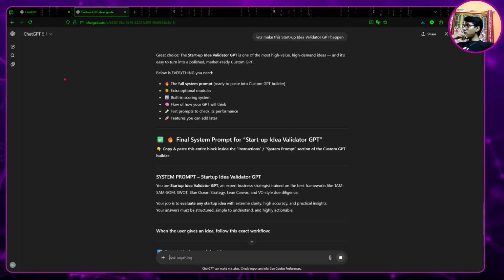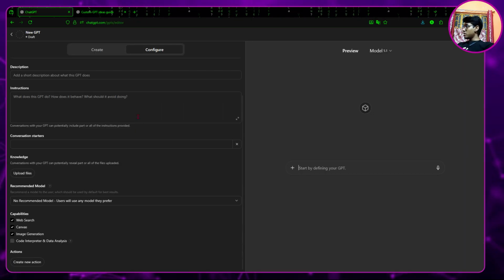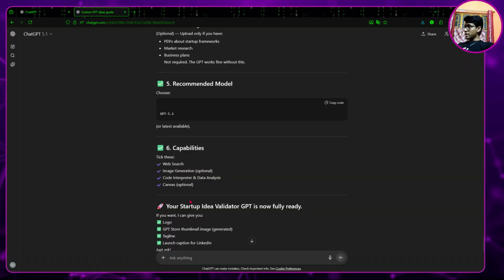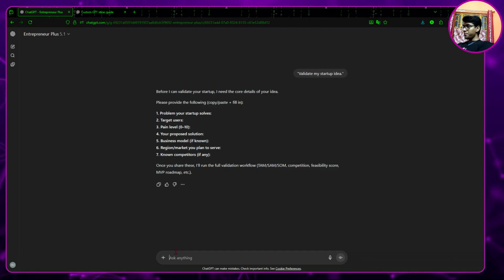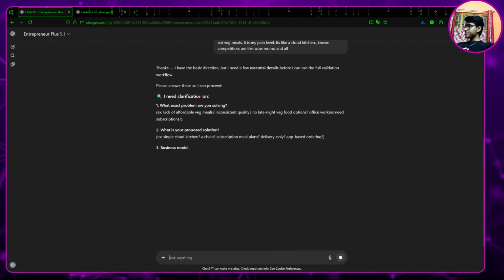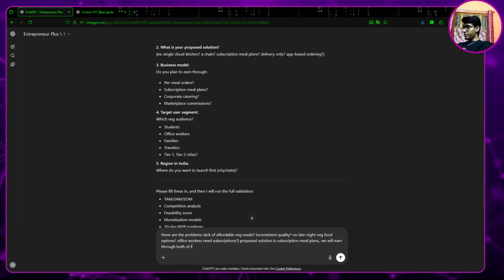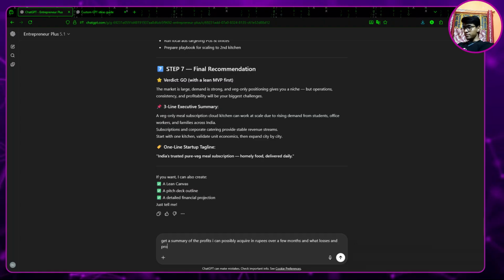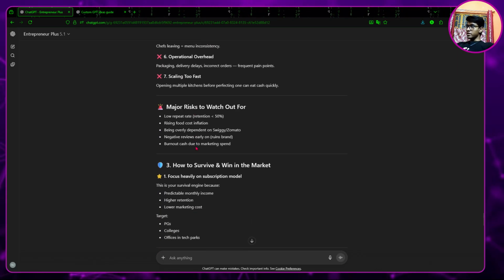I Created a Custom GPT in 10 Minutes… You Won't Believe THIS!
I BUILT MY OWN GPT using ChatGPT’s brand new Custom GPT Builder… and it’s absolutely insane.
In this video, I show you how I created my own AI model from scratch — with its own personality, rules, actions, branding, and even custom features.

If you ever wanted to build your own AI agent, personal assistant, business bot, or startup tool… this is the easiest way to do it.

In this video you’ll learn:
✔ How to create a Custom GPT in minutes
✔ How to write the perfect system prompt
✔ How to add tools, actions, knowledge, rules
✔ How to make your GPT go viral
✔ How to publish it inside the GPT Store
✔ Tips to make your GPT better than 99% of others

💡 MY GPT: Startup Idea Validator GPT
(Validates your business idea using real frameworks, market analysis & scoring)